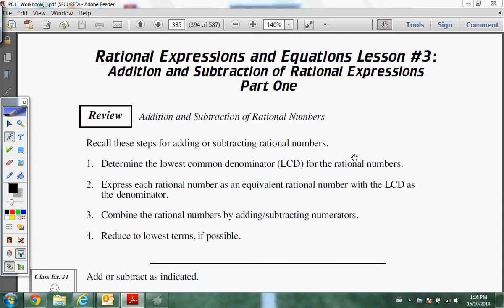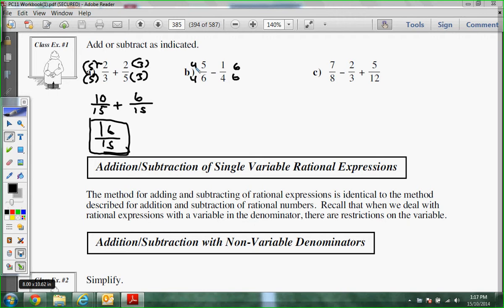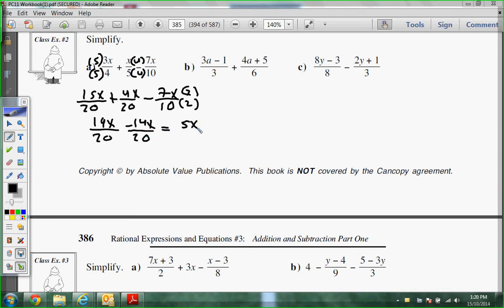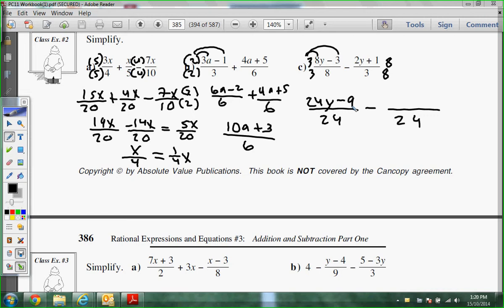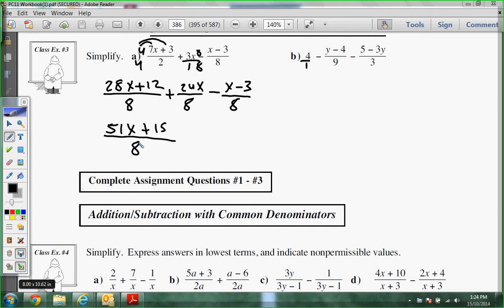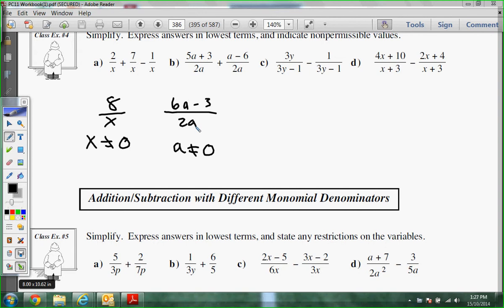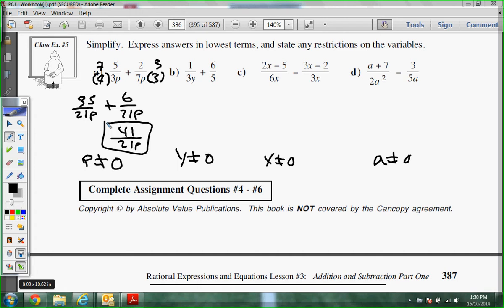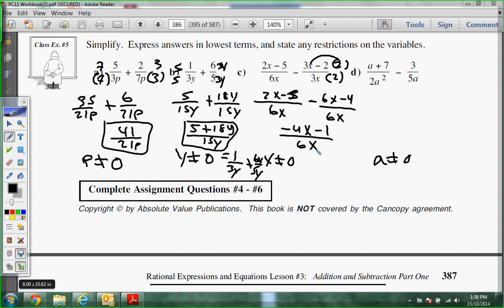Unit 4 Lesson 3 Part 1